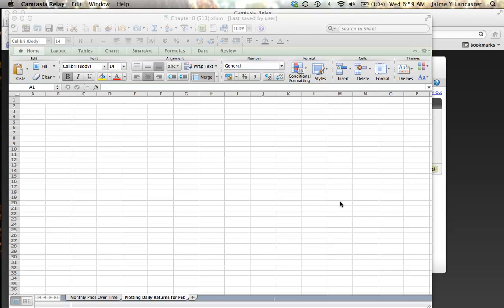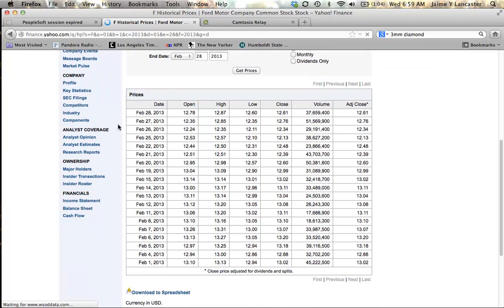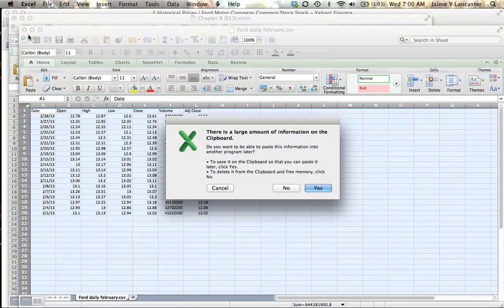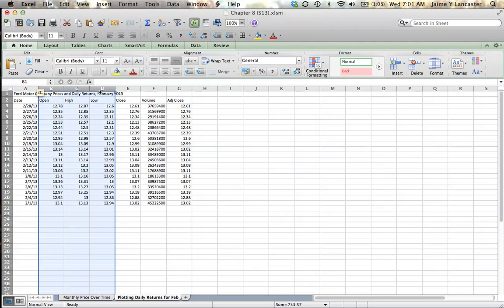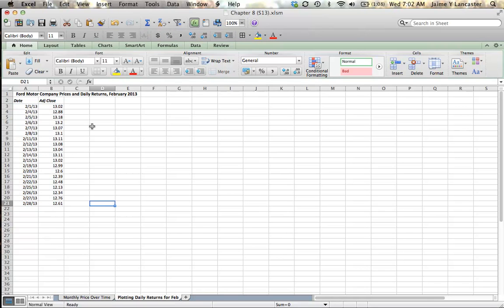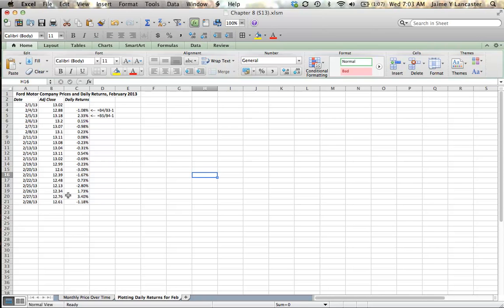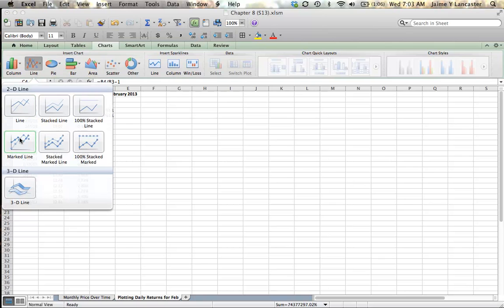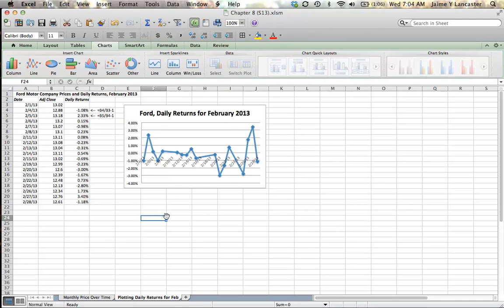Chapter 8 - Plotting Daily Stock Returns